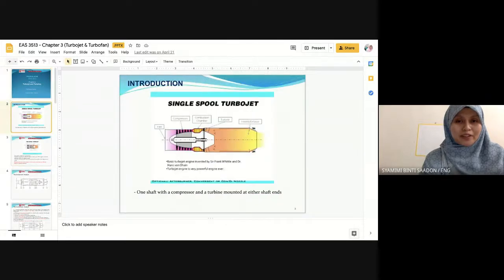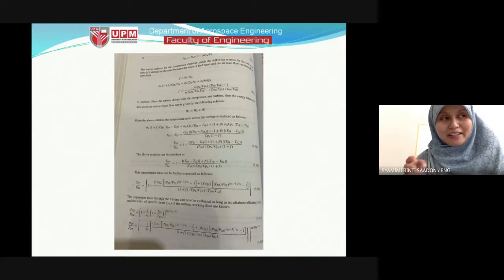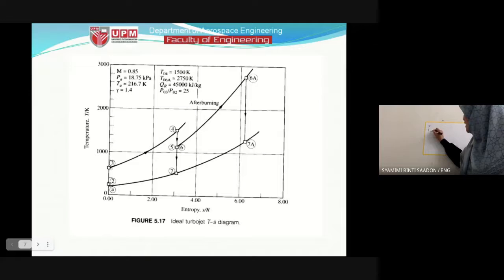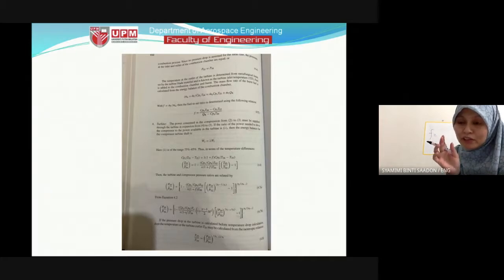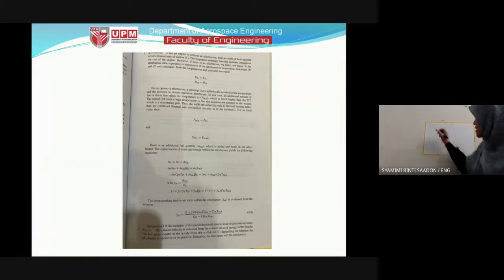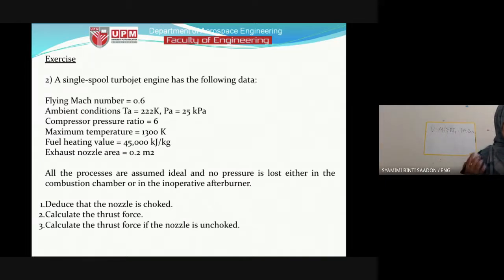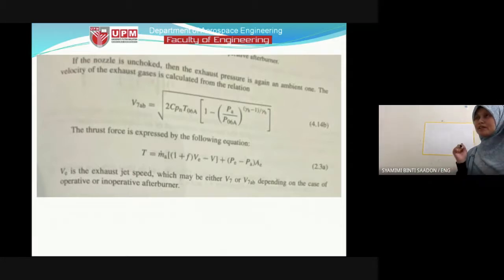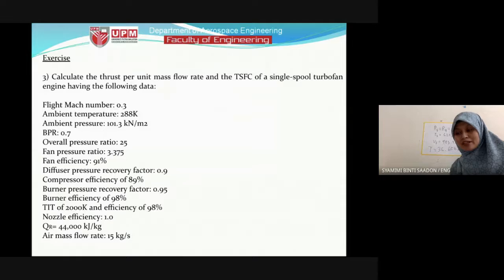Week 7 - Propulsion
Tutorials - Turbojet & Turbofan Engine